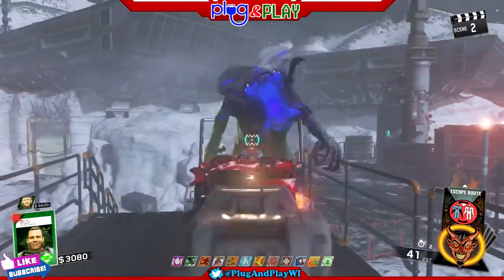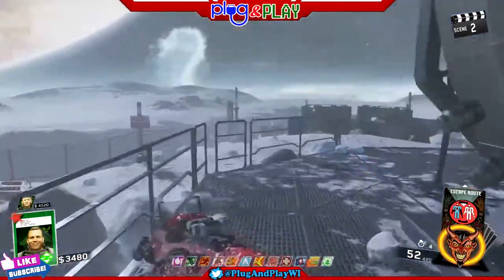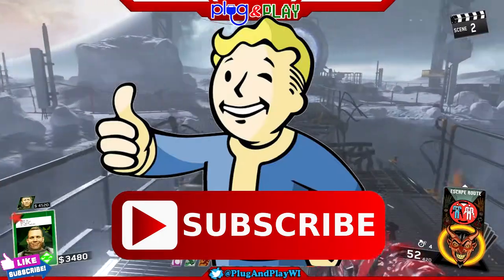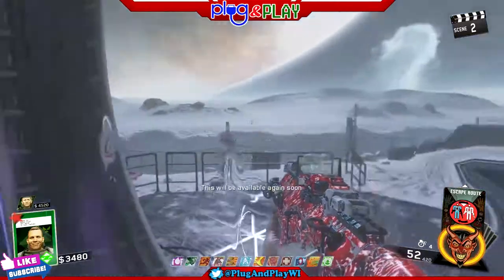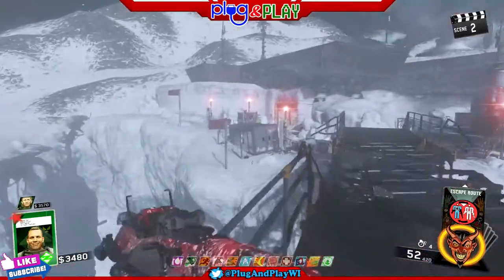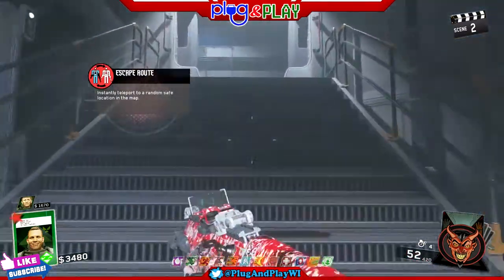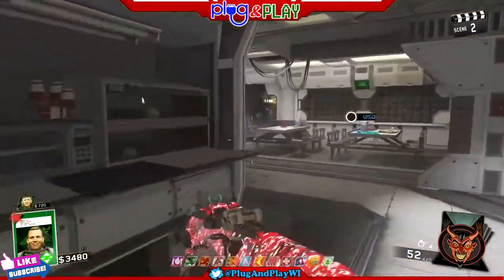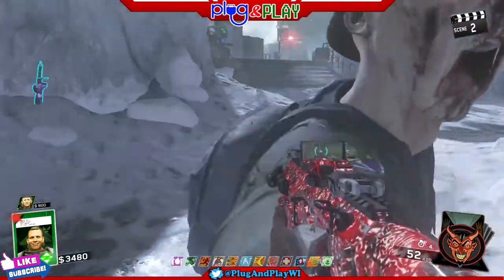Infinite Warfare ~ Beast from Beyond ~ God Mode Glitch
Take advantage of Double-XP & Double Keys with this God-Mode glitch. Hurry before it's patched!